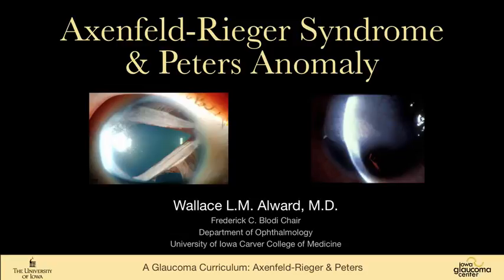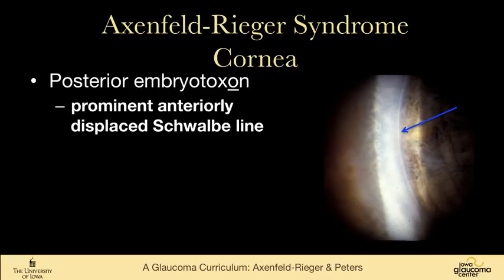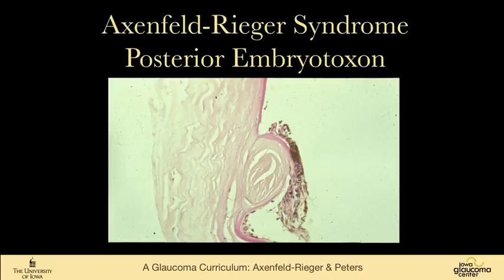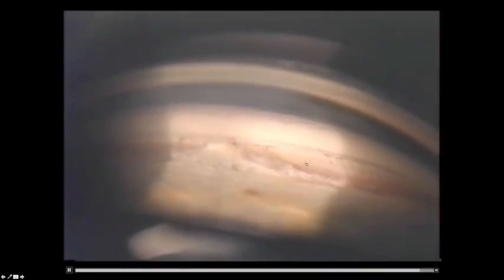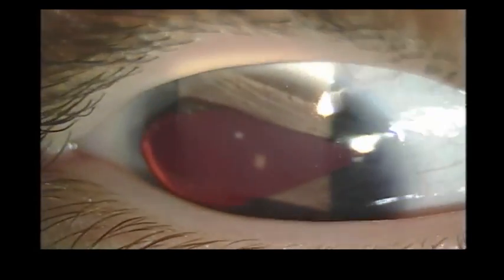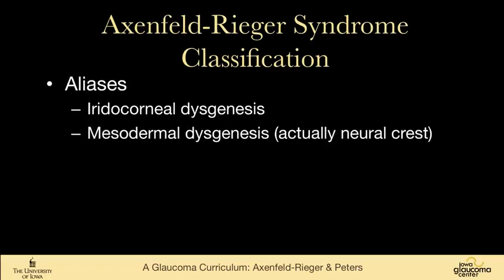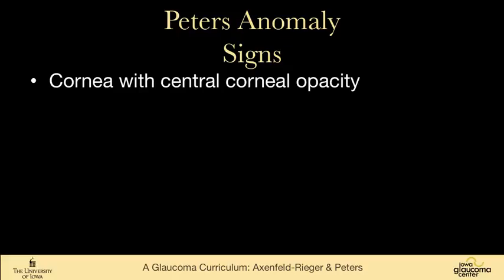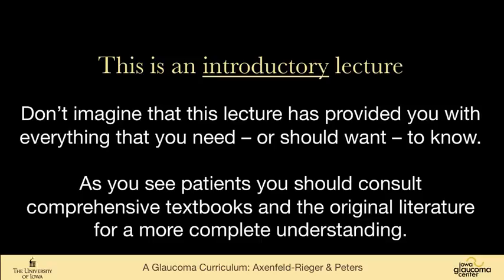12 DEVELOPMENTAL GLAUCOMAS Axenfeld Rieger Syndrome, Peter anomaly